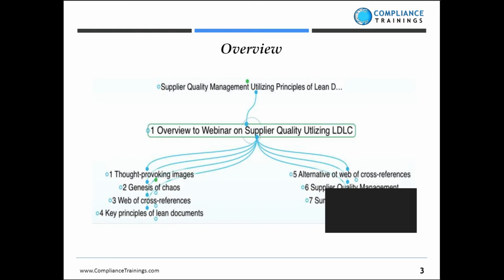Supplier Quality Management Simplified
Changes in technologies and supply-chain arrangements have coincided with the expansion of regulations and standards to the entire supply chain. Unfortunately, many suppliers have not kept up or find themselves in a strange new world.

It would be a major oversight to think of these changes as anything but a game-changer in terms of expectations and requirements.

Rather than wait to be surprised by unexpected situations, or to implement requirements haphazardly, it is better to understand what the hands-on challenges of dynamic cross-functional and cross-organizational teams as they push the boundaries of technology and new applications.